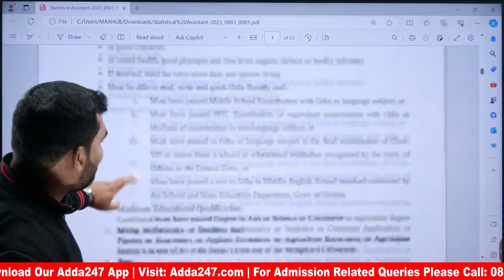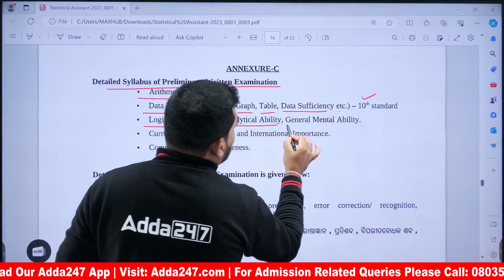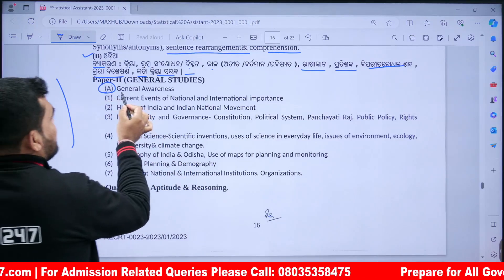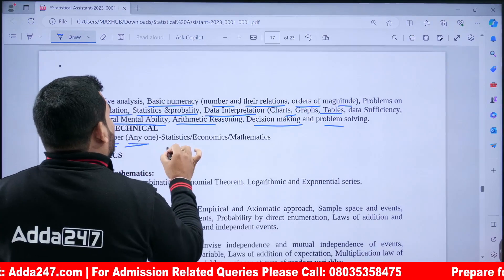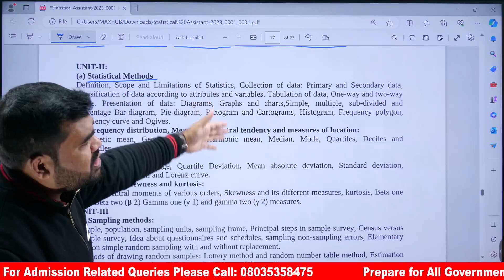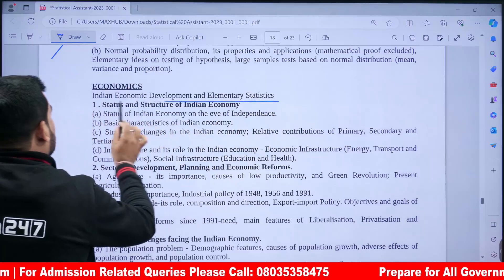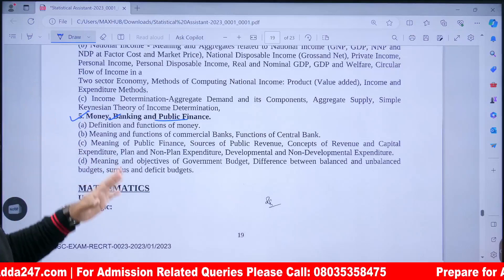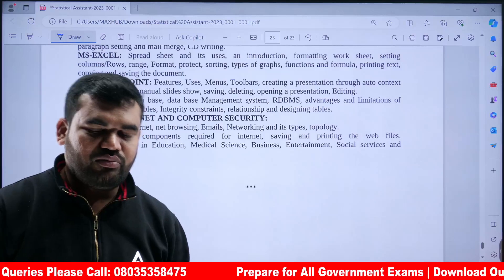Statistical Assistant Syllabus 2023 | Know Full Details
Statistical Assistant Syllabus 2023 | Statistical Assistant Syllabus | Know Full Details, In this video, we delve into the comprehensive syllabus for the Statistical Assistant exam in 2023. Understanding the syllabus is crucial for anyone aiming to excel in this competitive field. We provide a detailed breakdown of the topics covered, including statistical methods, mathematical techniques, data interpretation, probability, sampling techniques, data analysis, and more. Our aim is to guide you through each section of the syllabus, offering valuable insights, tips, and resources to help you prepare effectively.

Adda247 Odia Is India's Leading Government Exam Preparation Channel in the Odia language. Prepare for all Odisha State Government Examinations (OTET, OPSC, OSSC, OSSSC, Odisha Civil Services), Railway Examinations (RRB, RRB NTPC, RRB GROUP D), and Central Government SSC Examinations (CHSL, CGL), Banking (SBI, IBPS Clerk, PO).

LIVE CLASSES

👉 OSSSC CRE For LSI, Forester & Forest Guard 2023 Concept + Question & Answer Batch
👉 Odisha B.ED, Utkal B.ED, Central University B.ED & Ignou B.ED (Science, Arts) Entrance Exam 2024

👉 Odisha Test Mate - Unlock Unlimited Tests for OPSC, OSSC, OSSSC & Other Exams 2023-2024

Books & E-Books
👉 OSSSC Livestock Inspector Forester & Forest Guard Exam Guide (English Printed Edition)

Books:
👉Odisha Junior Teacher Book Class (I-V) Part I & II | 4500+ MCQ Questions
👉 The Viral Maths | Brahmastra for Maths Calculation for calculation and Odisha government Exam (English Printed Edition)